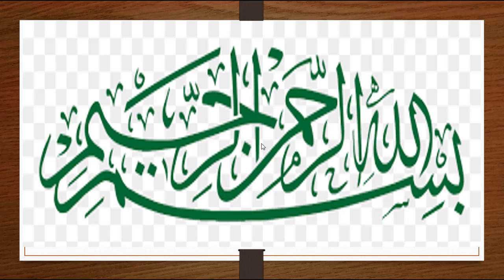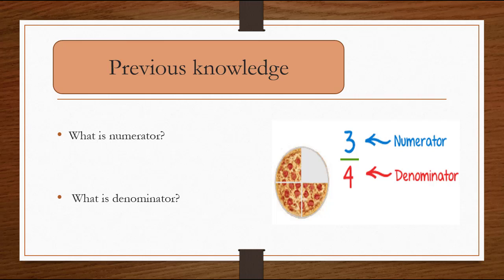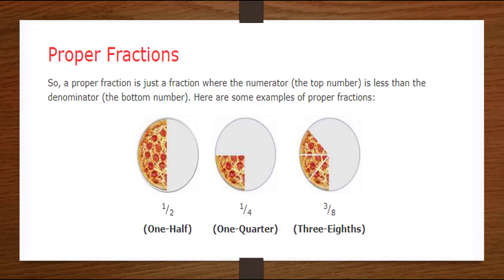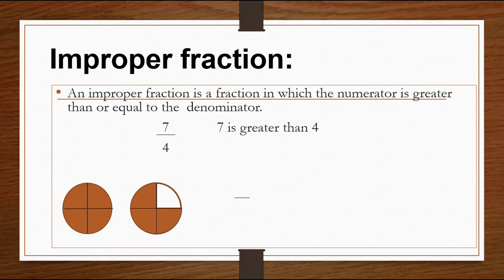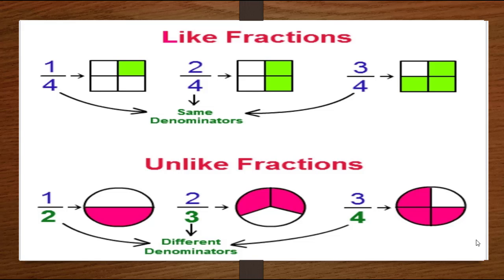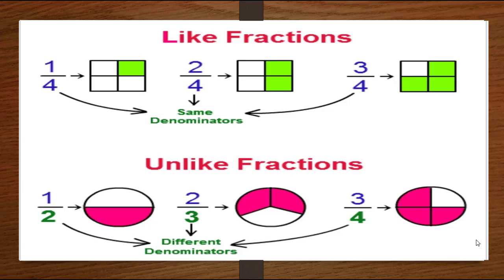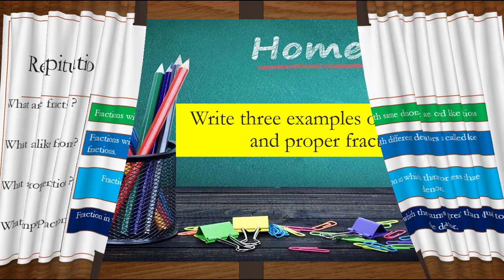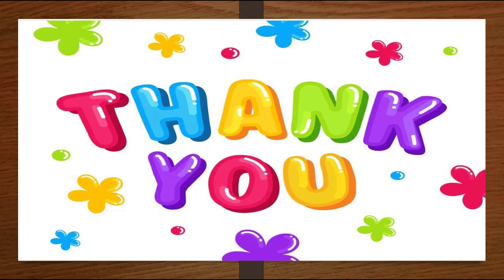Class III Mathematics Like and unlike fractions by Samina Sardar